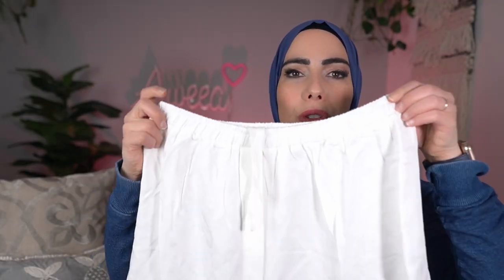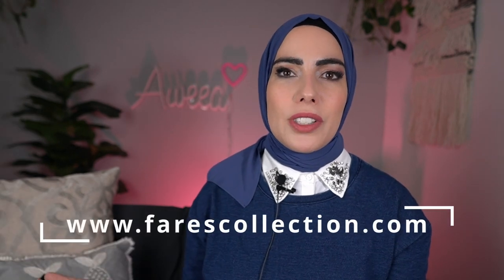Modest Fashion Hacks: Layering Basics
In this episode, I share with you my favorite hacks to make your outfit more modest. All items are from Women-owned Muslim Businesses.

AWEEA15 to save*

ALEXAWEEA to save*

─── ･ ｡ﾟ☆: *.☽ .* :☆ﾟ. ───
  LET'S BE FRIENDS
⋆ AMAZON FAVES

 ─── ･ ｡ﾟ☆: *.☽ .* :☆ﾟ. ───
MY FILMING EQUIPMENT
⋆ My Filming Camera;

(700+ Muslim owned business directory)

SOCIAL MEDIA